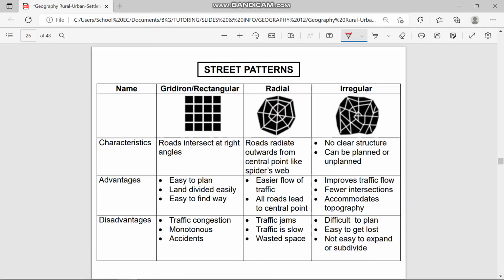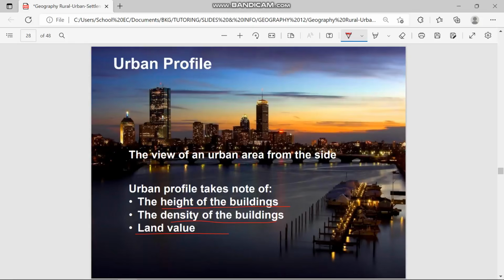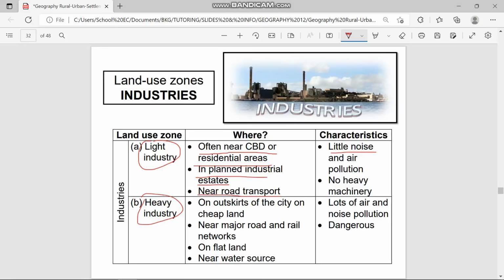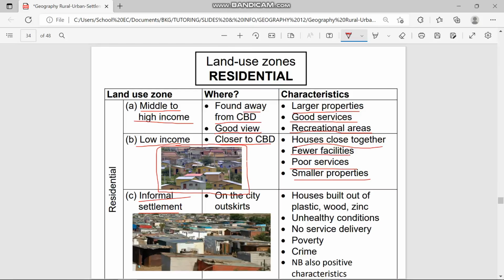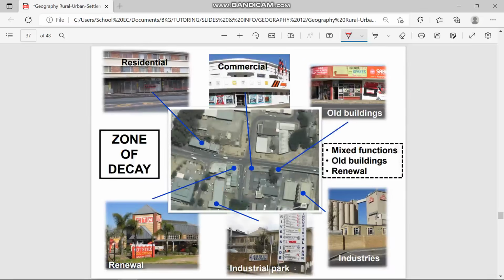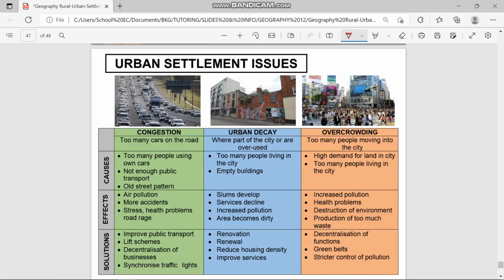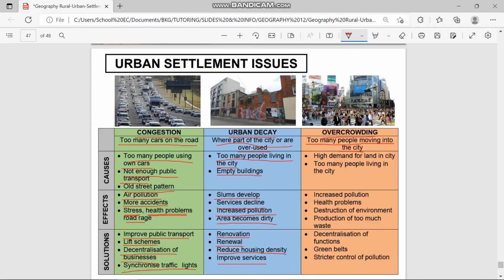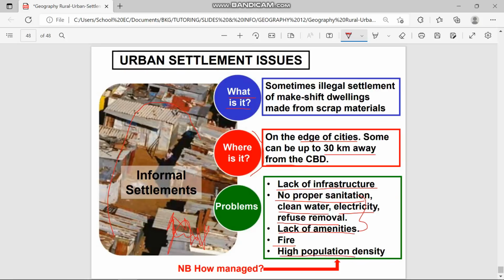Grade 12|| Geography|| Rural & Urban Settlements 2